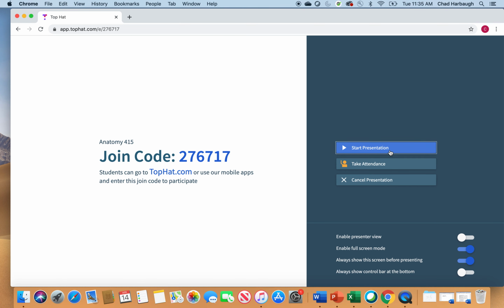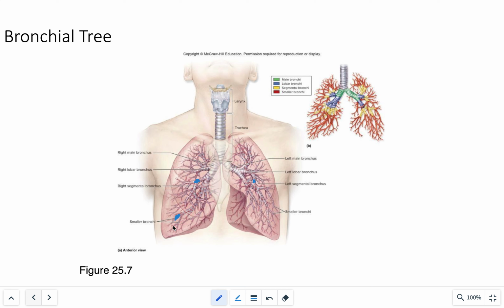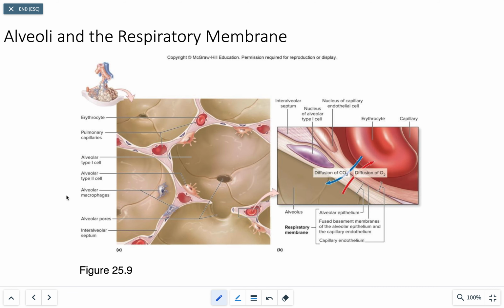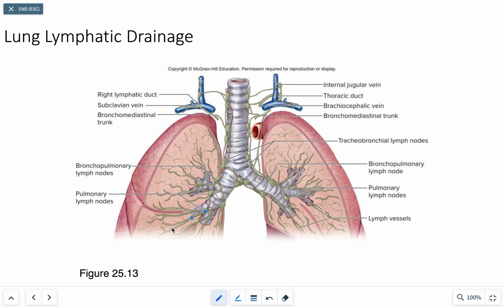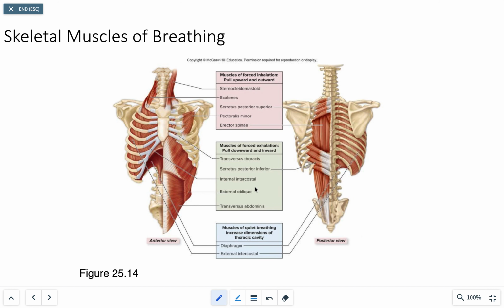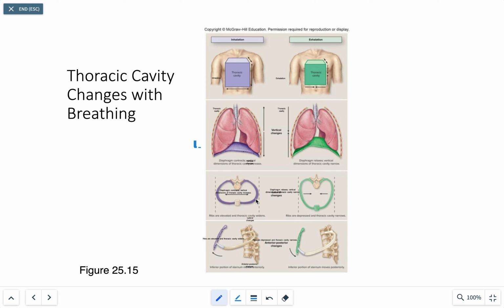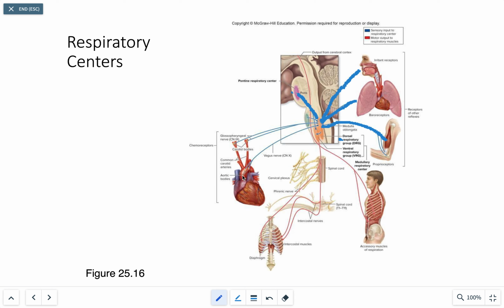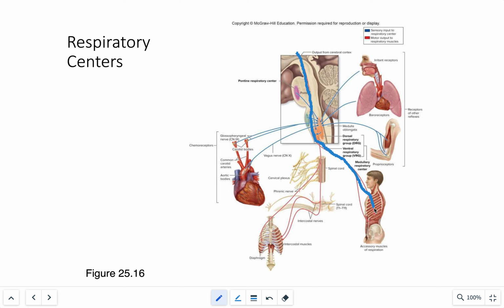Lower Respiratory video